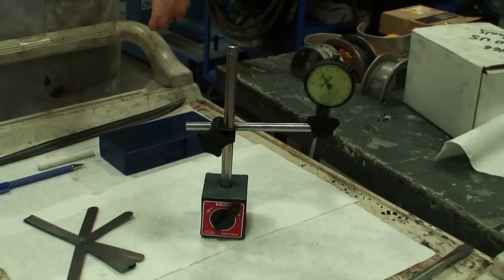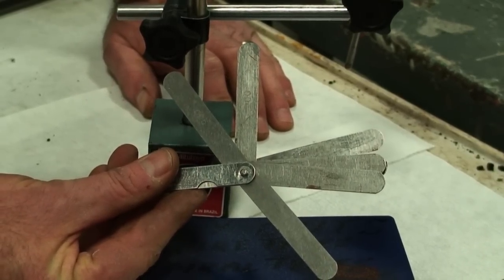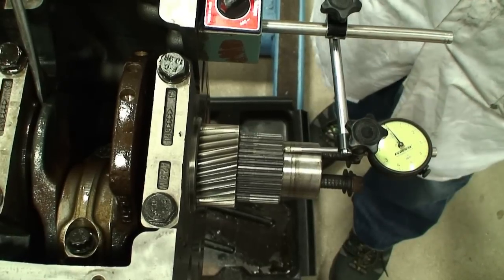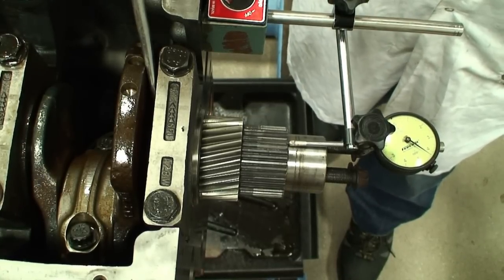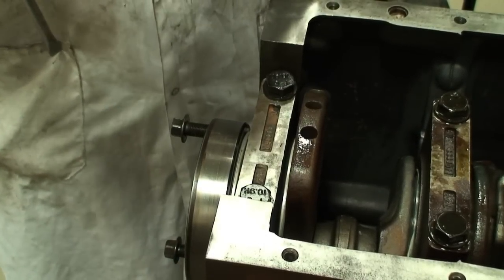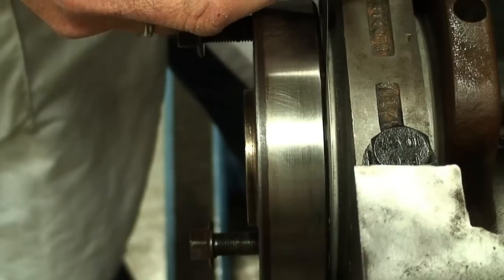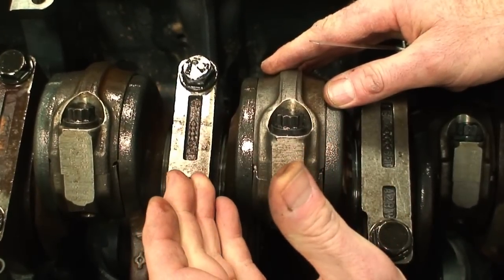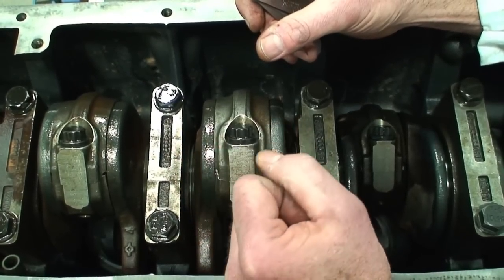Connecting Rod Side Clearance